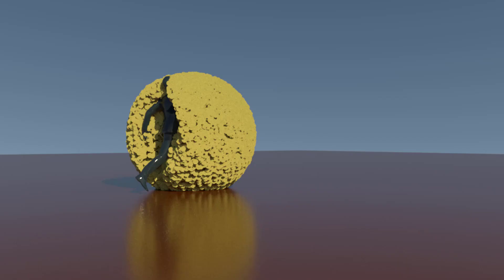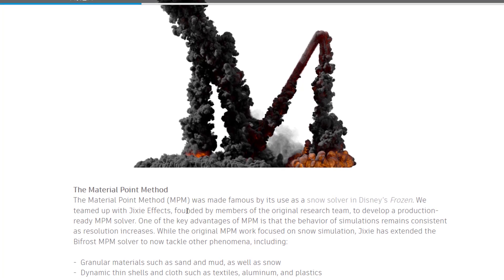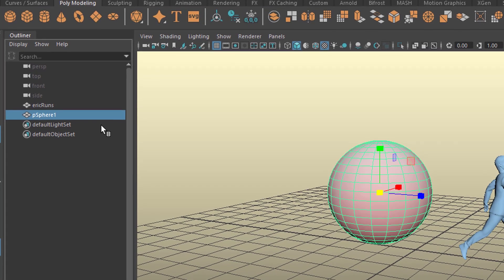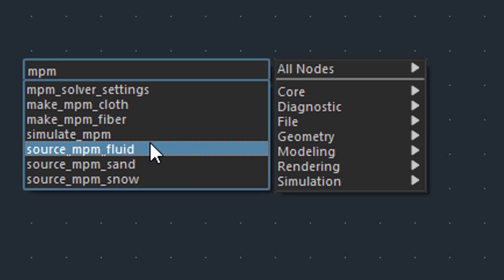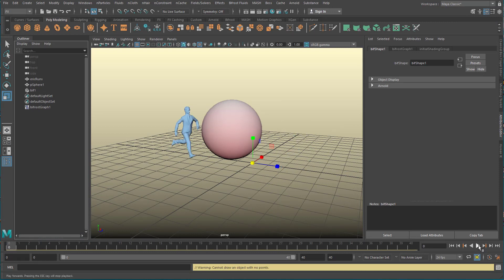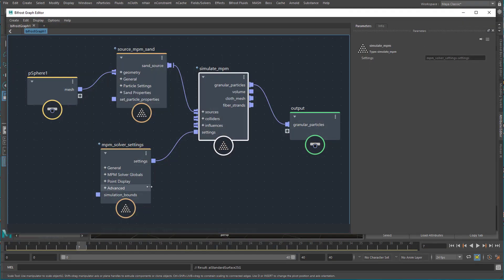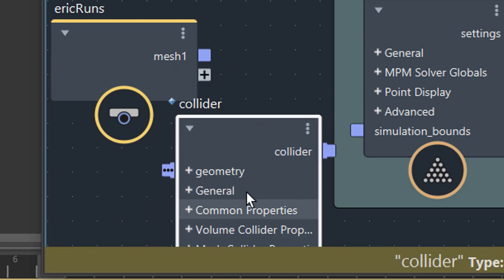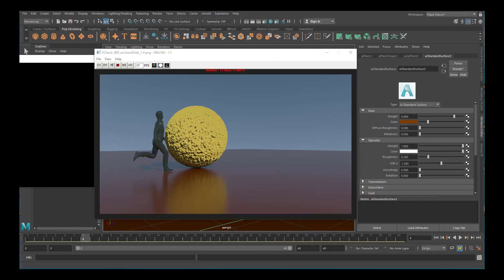Maya: MPM Sand [Bifröst Graph]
BIFRÖST GRAPH is a high level visual programming language which lets us Maya users achieve amazing results with just a few clicks. In this tutorial we'll concentrate on seven Bifröst Graph nodes which deal with sand, snow, mud, fibers etc. They are called "MPM", which stands for "Material Point Method". We're basically creating four nodes which make a running man rush through a sphere of sand.

Instead of the running character you can use any animated object. If you insist on a character animation, check out this tutorial

If you want to push the result of this expedition further, create a floor for the scene and define it as a second collider, so that the sand distributes on the floor, rather than falling through it.

The music: "Computer Animation", "d-moll Traum vom Klavier" and "dubius 170", composed by Maximilian Schönherr, licensed via GEMA.